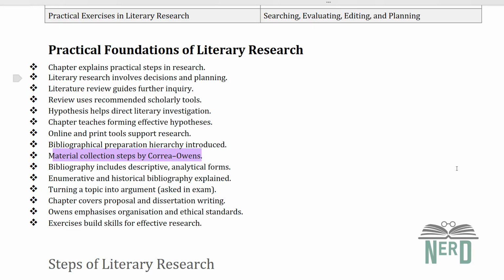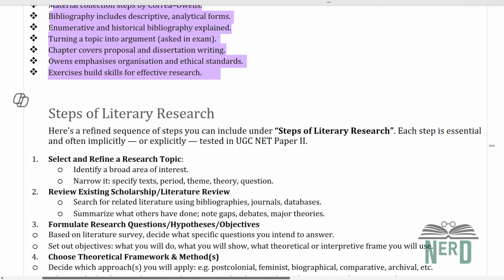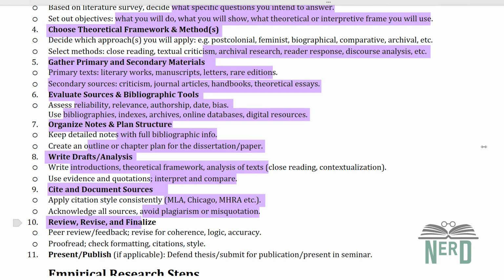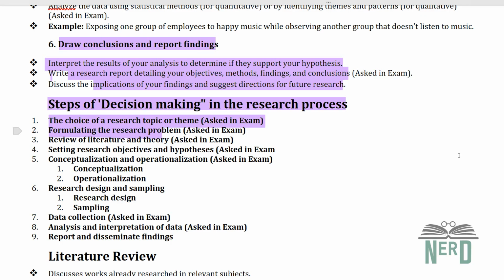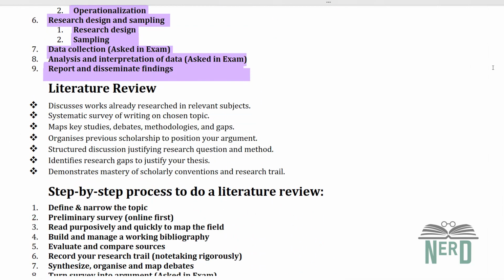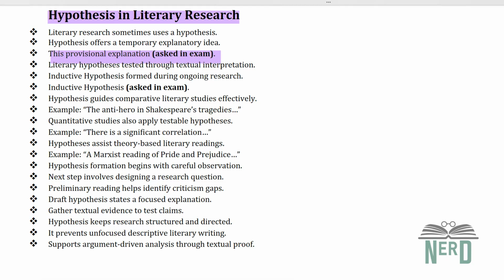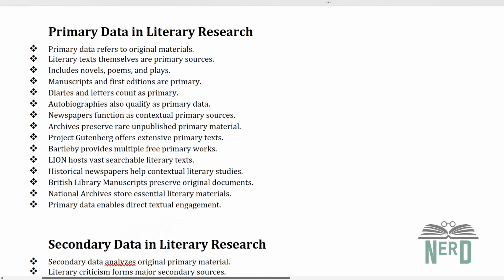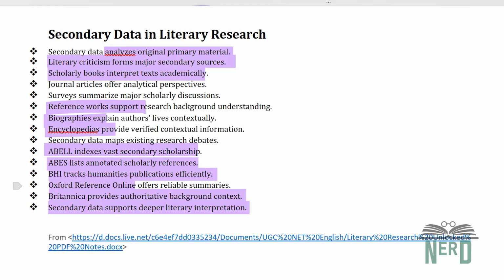Literary Research | Chapter 4 | Steps of Literary Research | UGC NET English | Part 1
Welcome to Chapter 4: Steps of Literary Research, designed especially for UGC NET English aspirants.
In this video, we break down the complete research process in a simple, clear, and practical way so you understand how literary scholars plan, analyze, interpret, and present their work.

You’ll learn:
✔️ What literary research really means
✔️ How to choose a research topic
✔️ How to work with primary and secondary sources
✔️ Steps like reviewing literature, forming arguments, and developing methodology
✔️ How to organize findings and write research effectively
✔️ Key skills needed for UGC NET English Paper 1 & Paper 2

Whether you’re preparing for UGC NET, college exams, or academic projects, this lesson will help you build a strong foundation in research methods.

📚 More chapters coming soon!

📲 Download the Nerdschool App for:
✔ PDF Notes
✔ 5000+ PYQs with explanations
✔ Video lectures
✔ Last minute revision materials
✔ Complete UGC NET English syllabus course

If you want structured preparation with expert guidance, this chapter will set a strong foundation for everything ahead.

⭐ Stay consistent. Stay focused.

This series is perfect for students preparing for:
• UGC NET English
• SET, GATE, TGT/PGT English
• BA/MA English Literature
• Anyone studying modern drama or Absurdist theatre

📚 Watch the full playlist for complete coverage of British Literature (Modern to Postmodern).

📚 Course Includes:
5,000+ PYQs | Complete Video Lessons | Downloadable PDFs | Chapter-wise Revision